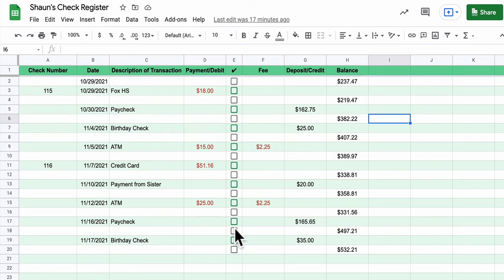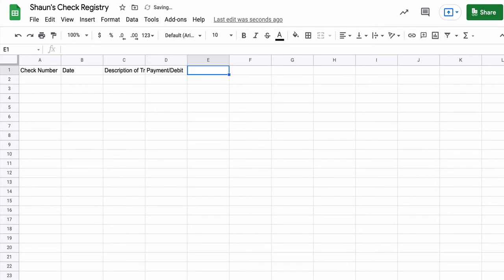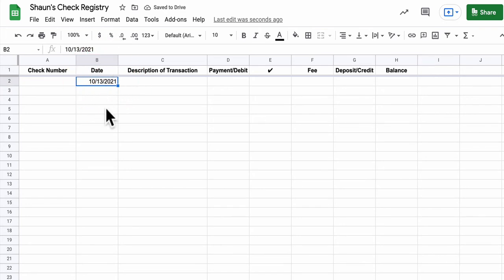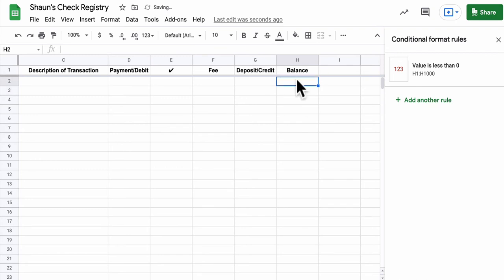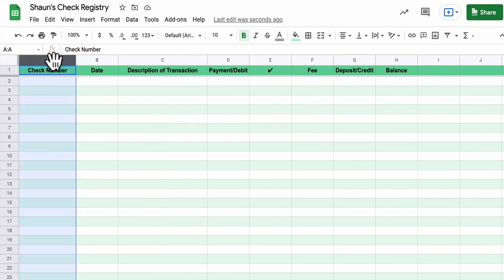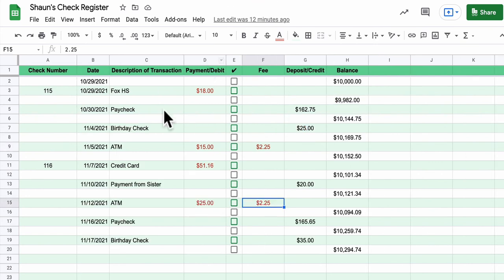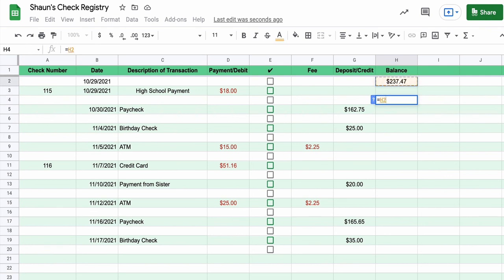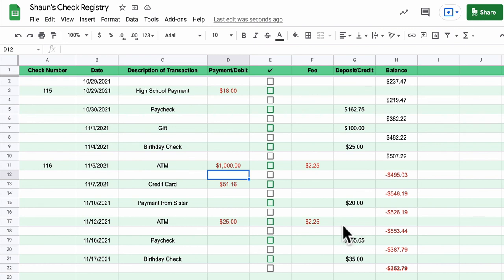Google Sheet Check Registry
In this video we look at a way to set up a check registry with Google Sheets.